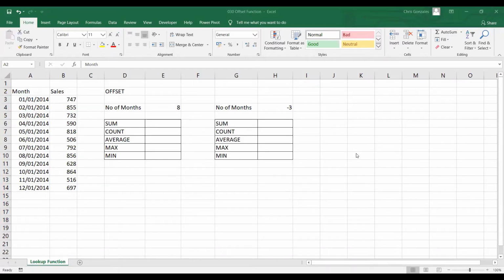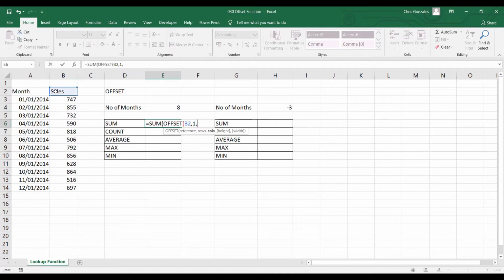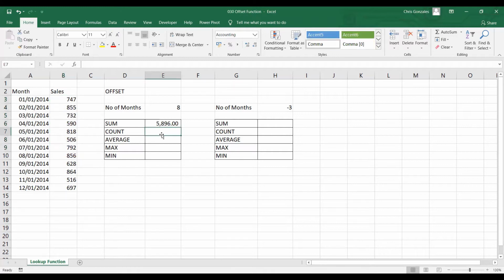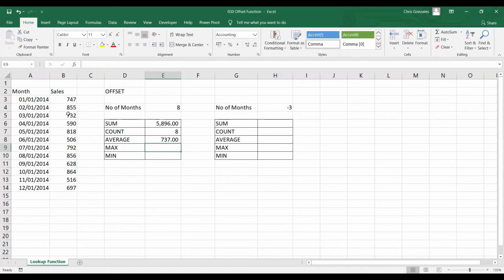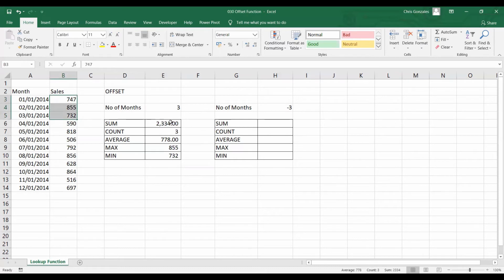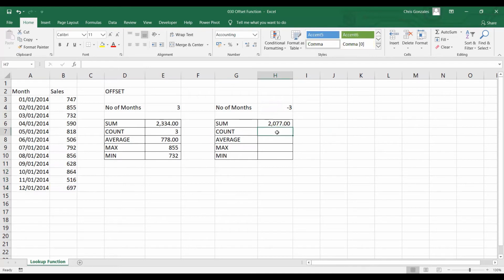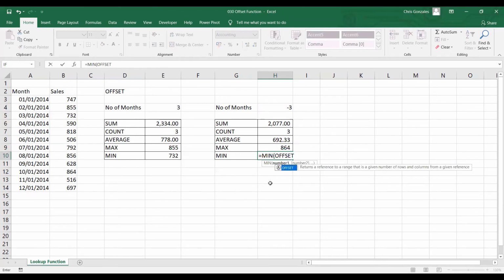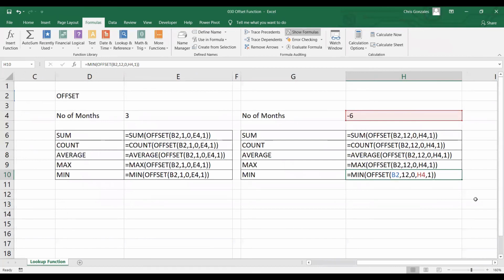Excel Tutorial No 030 Using Excel Offset Function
In this video you will learn the how to use Offset Function in Excel

Microsoft Excel Tutorial on formulas
Microsoft Excel tutorial on functions